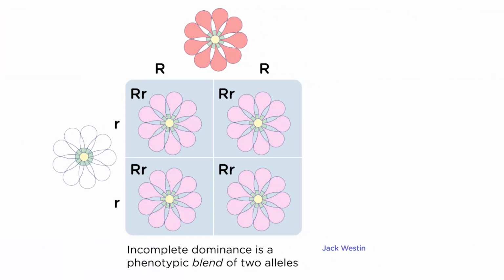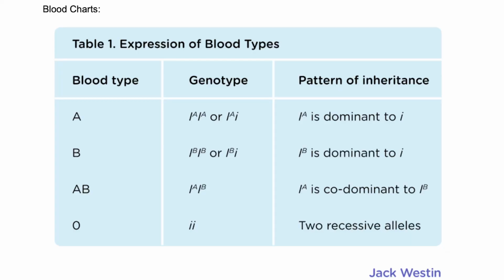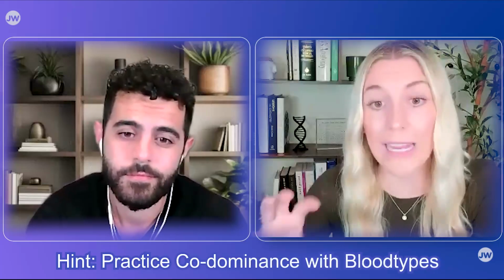MCAT Mendelian Genetics: More Than Punnett Squares I Jack Westin MCAT Podcast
Most MCAT students waste time memorizing Punnett squares and ratios without really understanding probability. That’s why genetics feels overwhelming.

In this episode, Molly and Mike break down Mendelian genetics for the MCAT: the truth about dominant vs. recessive, how to use Punnett squares correctly, the probability errors that cost students points, and how to master classic ratios (3:1, 9:3:3:1) without rote memorization. You’ll also learn how linked genes and independent assortment show up on test day.

05:10 – Why Genetics Feels Overwhelming
08:25 – The Truth About Dominant vs. Recessive
12:45 – Mendel’s Laws Explained Simply
17:20 – How to Use Punnett Squares (Without Memorizing)
21:40 – Probability Errors Students Always Make
27:15 – Independent Assortment vs. Linked Genes
34:05 – High-Yield Ratios: 3:1 and 9:3:3:1
40:30 – Test Day Traps in Genetics Questions
45:55 – Genetics Across MCAT Sections
50:15 – Final Takeaways: From Memorization to Mastery